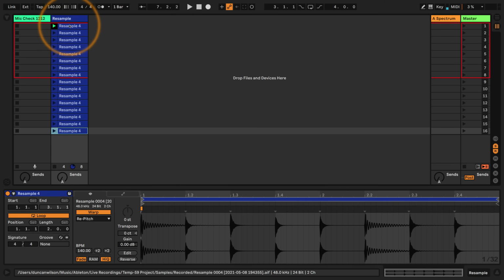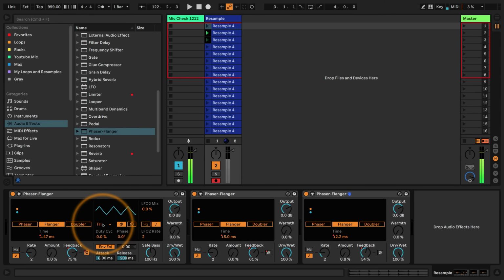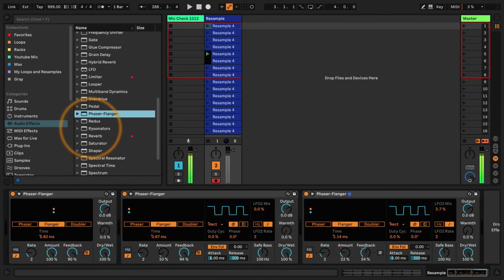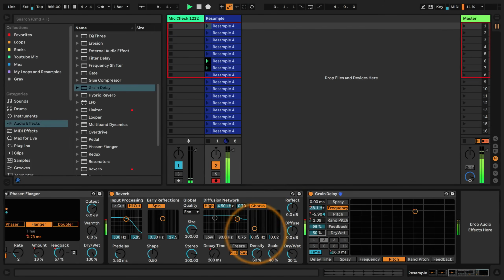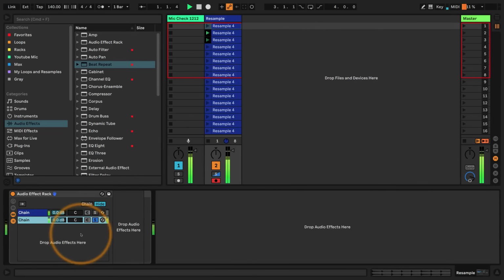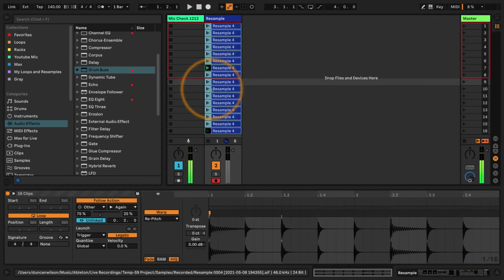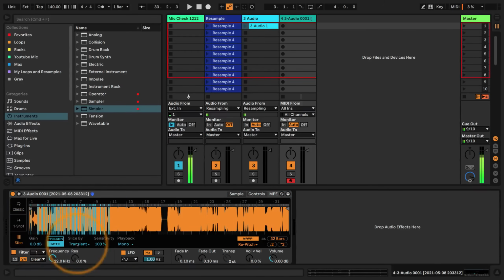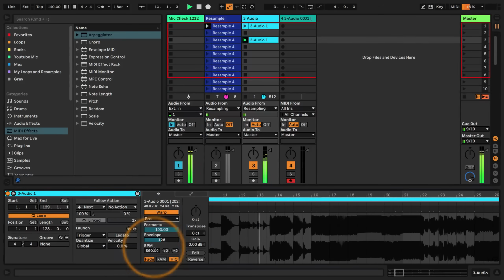How to make AWFUL beats in Ableton Live 11 = Ned Rush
Sometimes, you don't actually need to make any music at all. You can just mess about and make weird noises. Let me show one way thats totally bonkers.